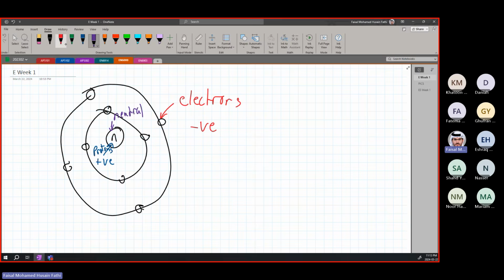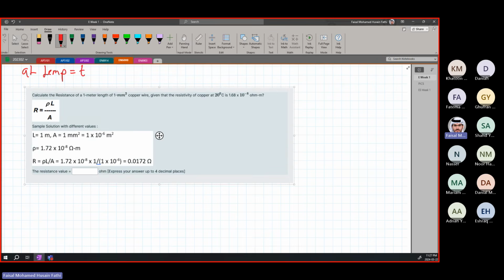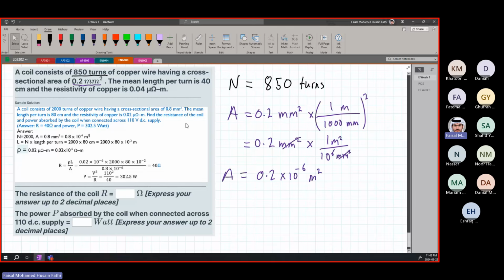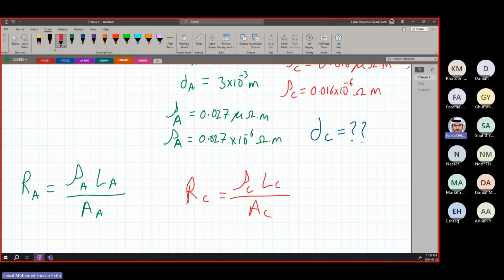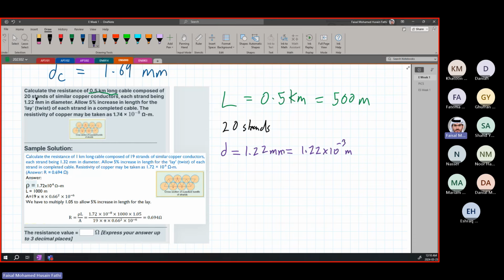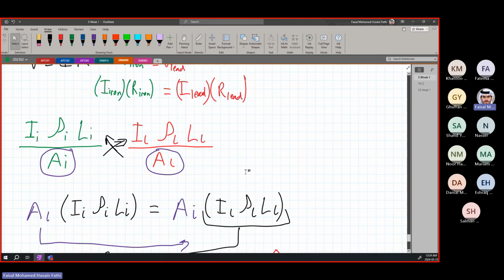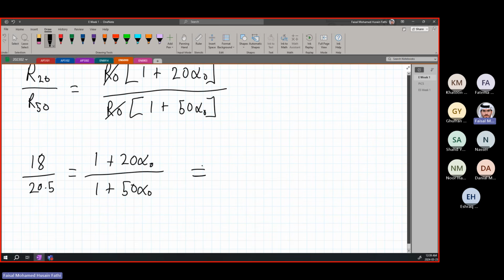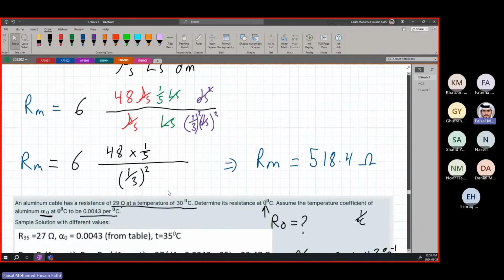2023B EN6000 Electrical Fundamentals - Introduction & Resistance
Explanation of Voltage, Current, Resistance, Resistivity and Temperature Coefficient of EN6000 Electrical Fundamentals.